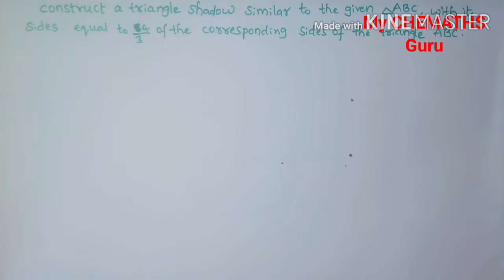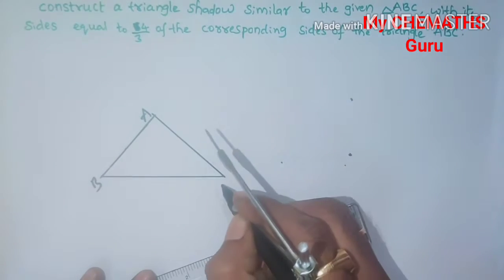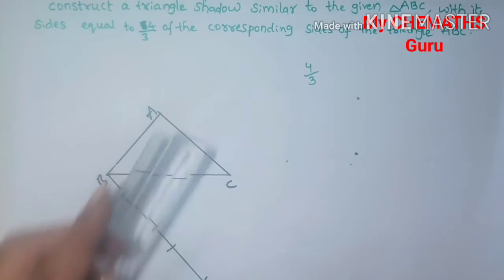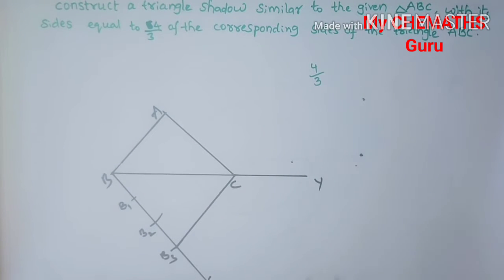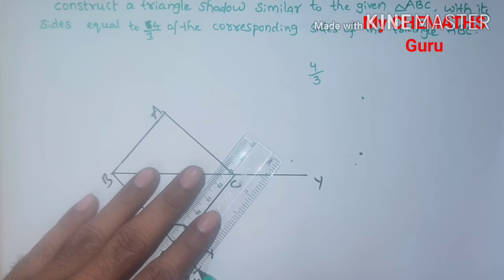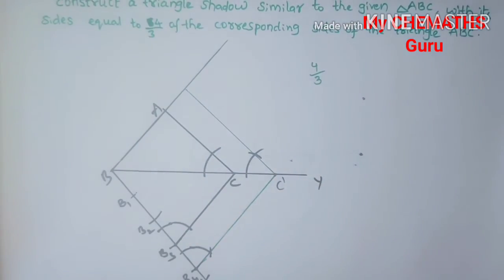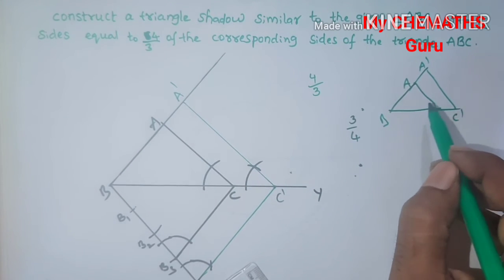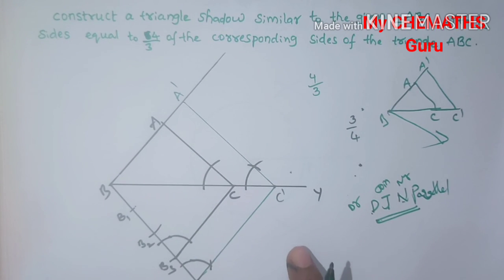SIMILAR TRIANGLES-CONSTRUCTIONS- PART 2 Class 10th